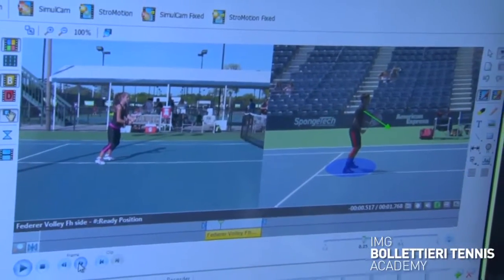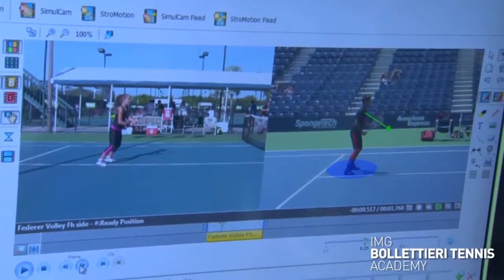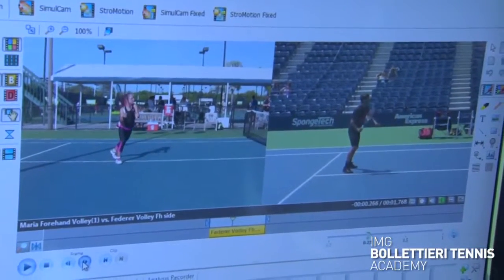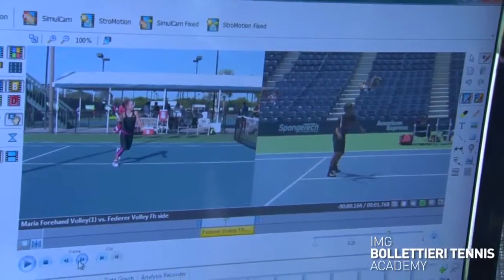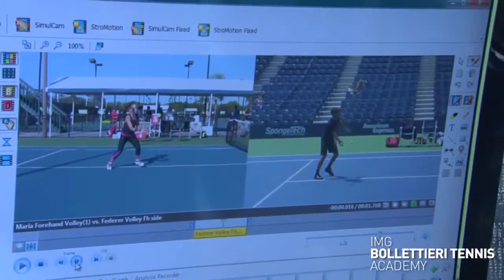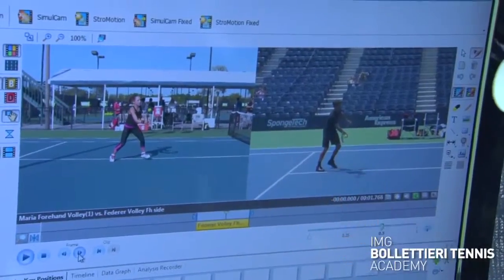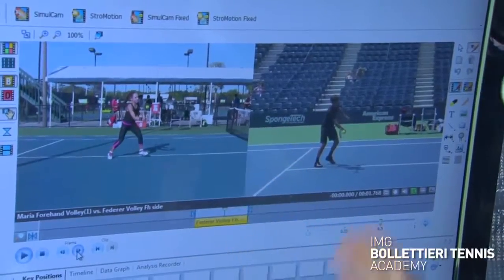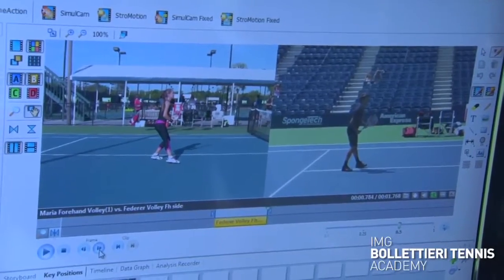5 of 7 Analyzing the Forehand Volley Video Analysis Series by the IMG Bollettieri Tennis Academy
Game Set Match Analysis offers the exact same video analysis as the IMG Bollettieri Tennis Academy.